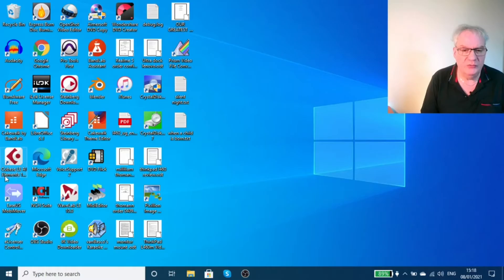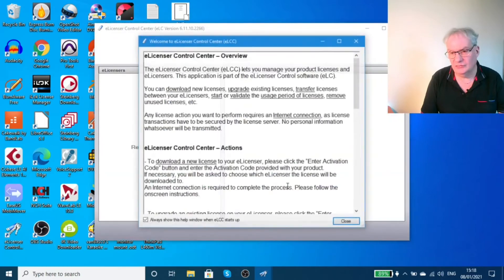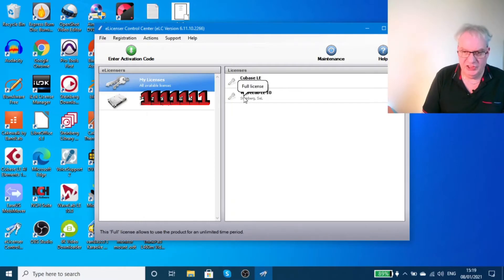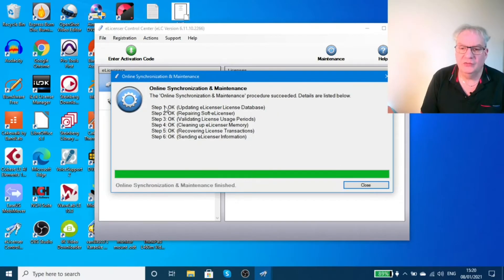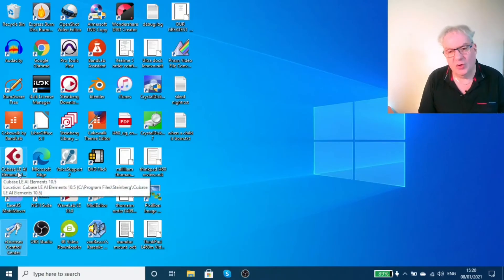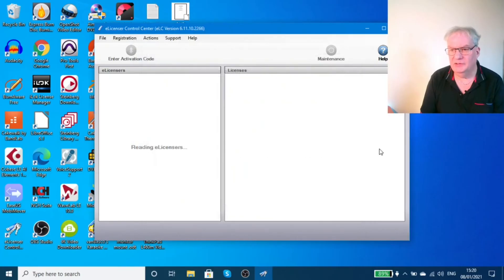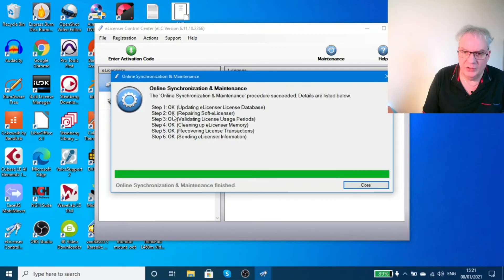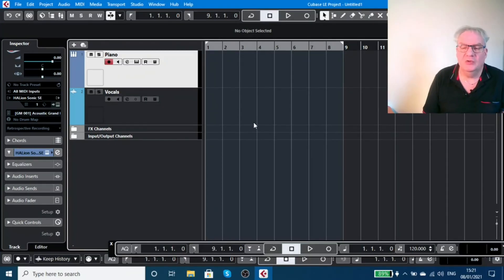Fix Cubase eLicenser Software - How to Fix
How to fix cubase elicenser software when it deactivated. When windows 10 updates, it can cause problems with Steinberg cubase and cause the program to stop working. Here is the fix.